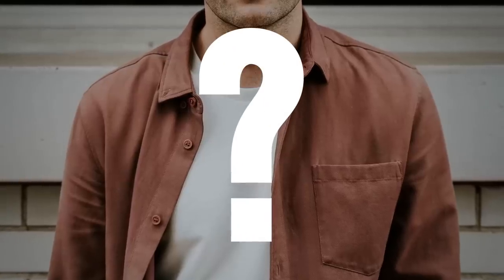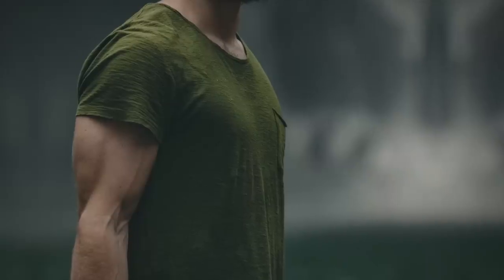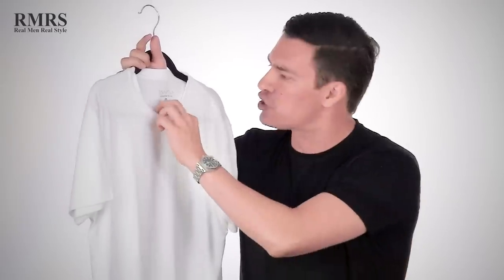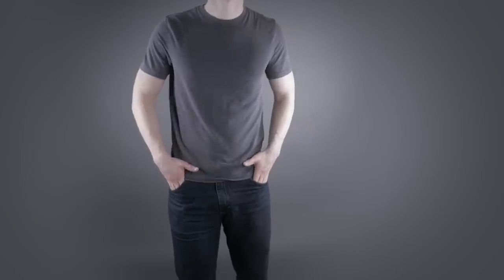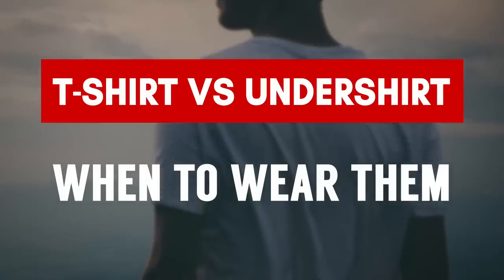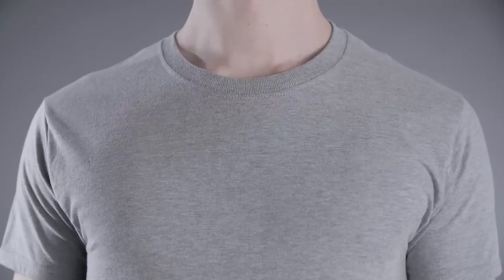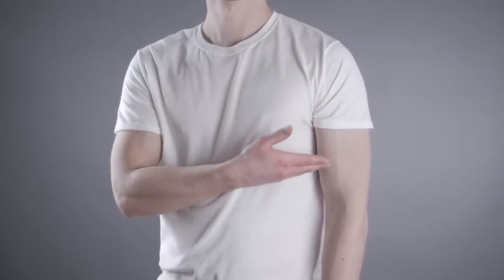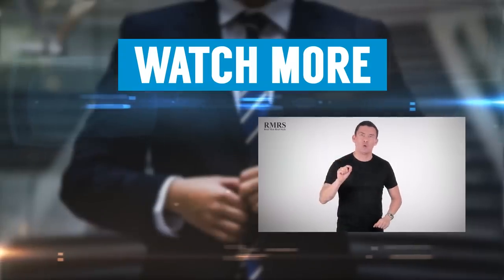T Shirt Vs Undershirt - What's The Difference? | RMRS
One is a piece of underwear and one is a piece of regular casual menswear. So what is the difference between a t shirt and an undershirt and when is it acceptable to wear either?